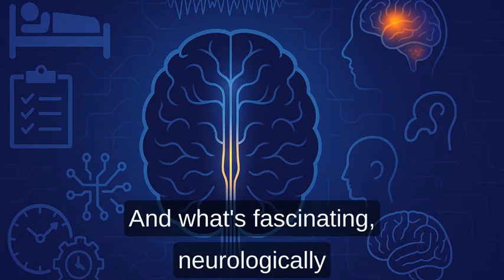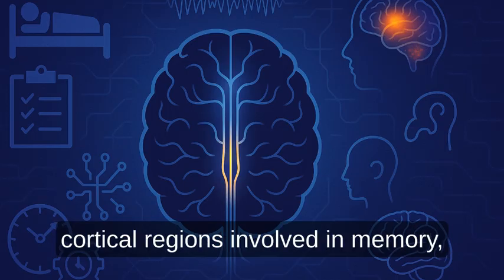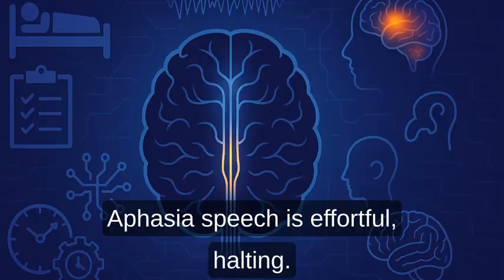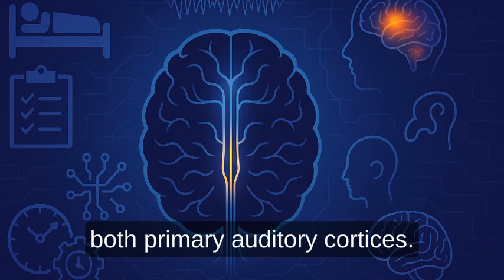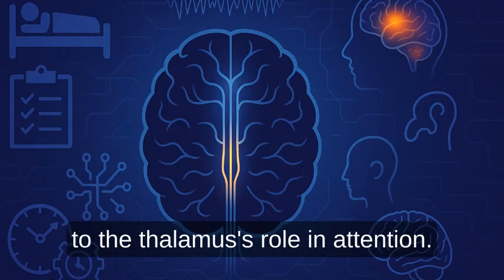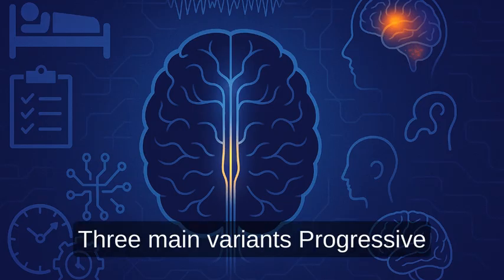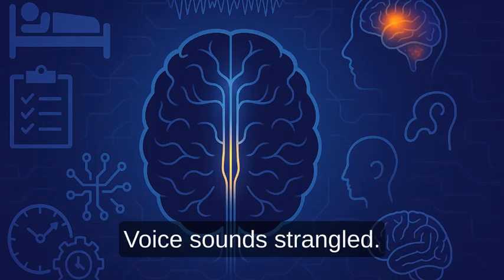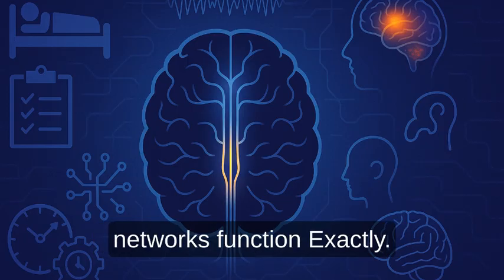Bradley Deep Dive(chapter 13 and 14): Acquired Language Disorders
Explore the spectrum of acquired aphasias and related language disruptions:

Aphasia Fundamentals
Definition: fluent vs. non-fluent language breakdown from focal brain injury
Differentiation from dysarthria, apraxia of speech, and psychiatric thought disorders
Aphasic Syndromes & Anatomy
Broca’s (non-fluent, agrammatic; inferior frontal gyrus)
Wernicke’s (fluent, comprehension deficits; posterior superior temporal gyrus)
Global, conduction, and anomic aphasia—key features and lesion correlates
Subcortical and right-hemisphere language deficits

Alexia & Agraphia
Pure vs. aphasic reading/writing disorders
Neuroanatomical distinctions (e.g., splenial vs. angular gyrus lesions)
Assessment & Recovery
Bedside language exam components and neuroimaging roles

Differential diagnoses: primary progressive aphasia, cognitive-communication disorders
Evidence-based therapies and prognostic factors
🔍 Exam Focus & Clinical Pearls
Rapid localization: map spontaneous speech and comprehension deficits to cortical regions
High-yield Q: How does conduction aphasia differ from Wernicke’s in repetition?
“Recall Check”: Describe the classic lesion responsible for transcortical sensory aphasia.